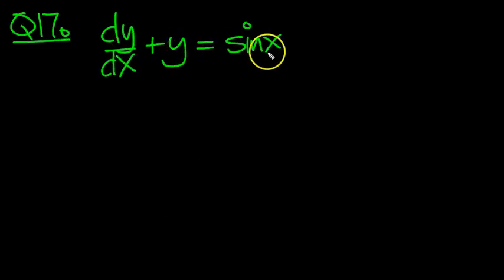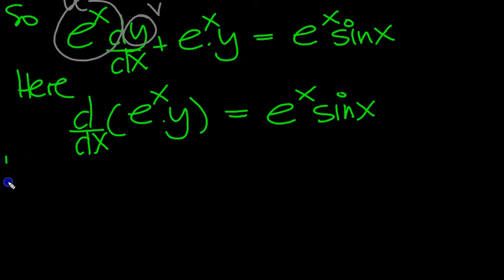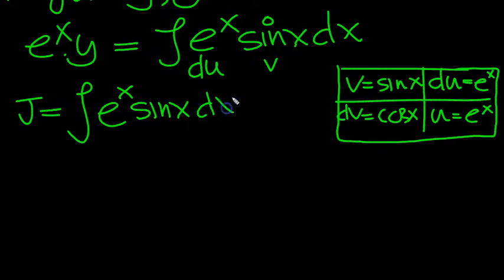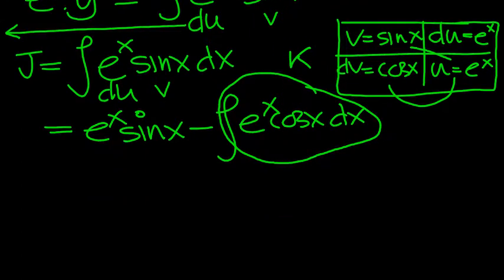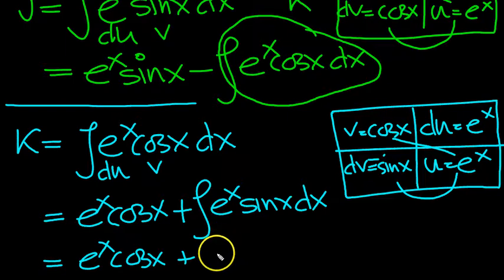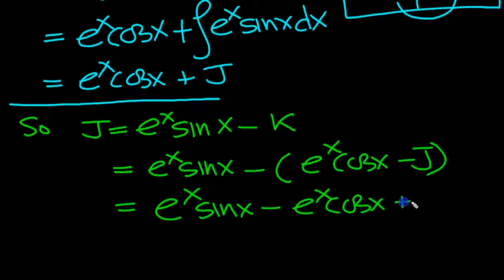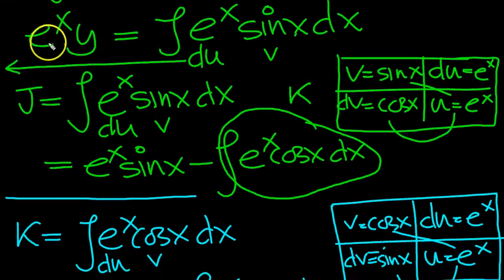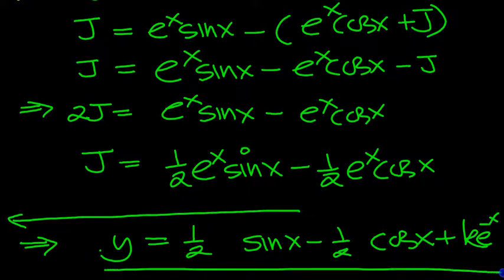First Order D E Integrating Factor Method Q17